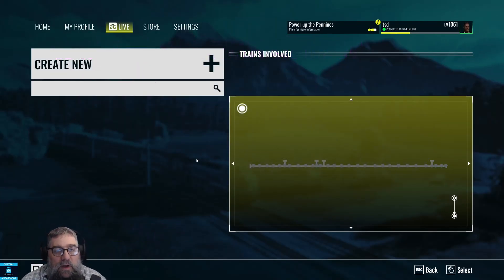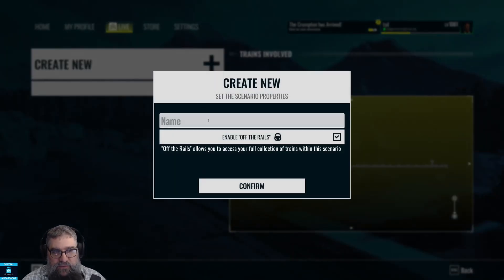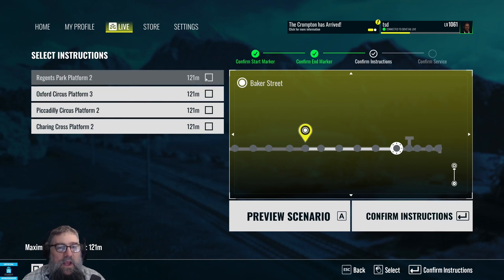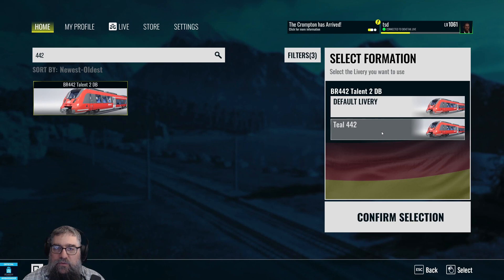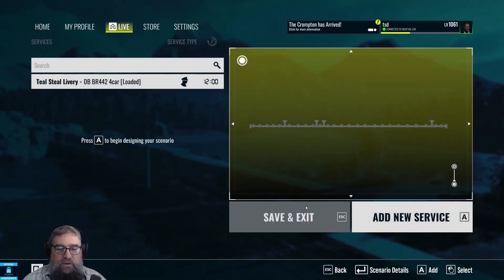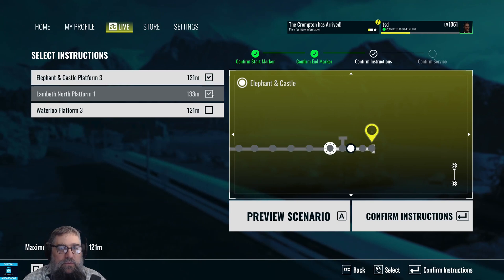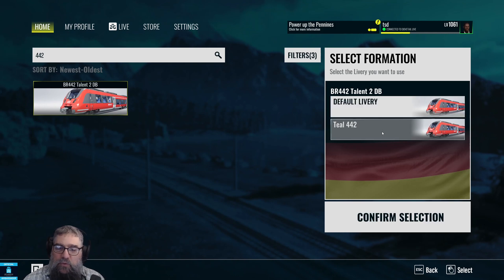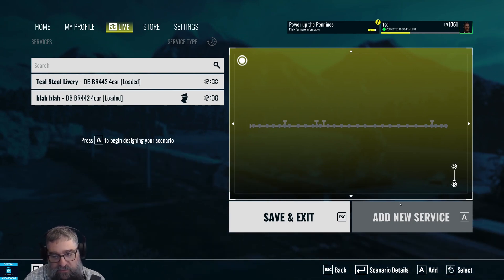🚄🎮 Train Sim World: How to Add a Custom Livery in a Custom Scenario | Scenario Planner Tutorial 🎮🚄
Are you ready to take your train simulation experience to a whole new level of personalization? Look no further! In this educational tutorial video, we'll guide you step-by-step on how to add a custom livery to your favorite trains in Train Sim World's Scenario Planner.